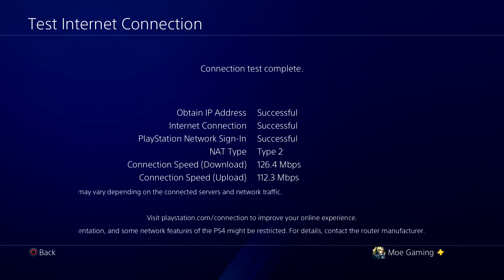How To Fix PS4 Error CE-42739-5